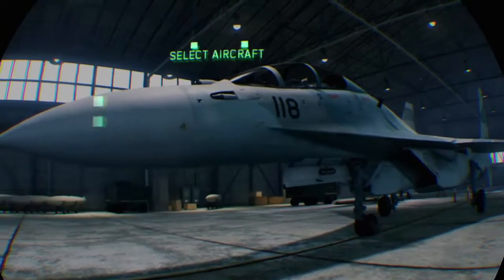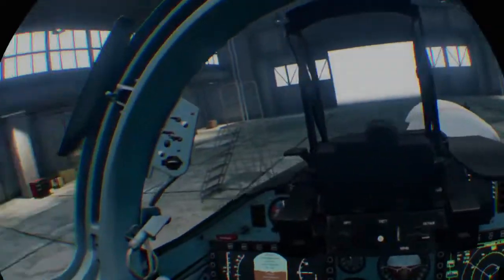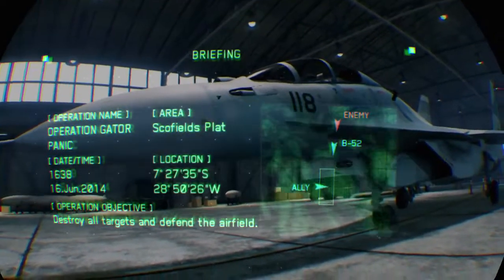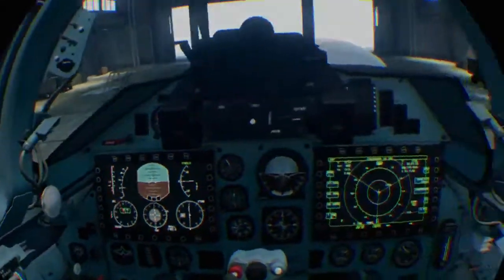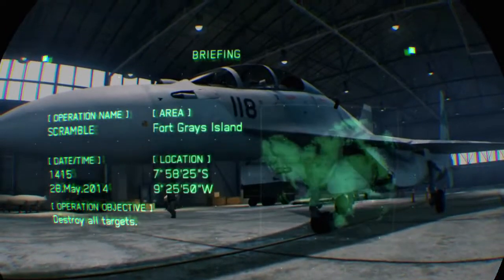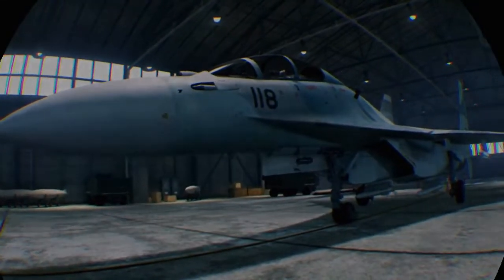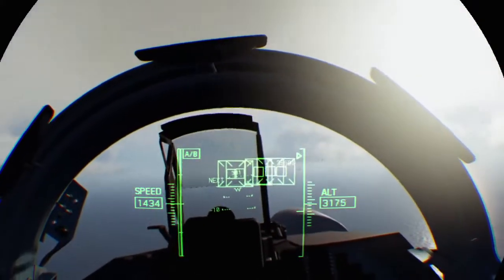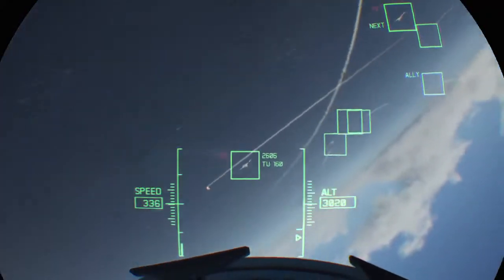TOP GUN CLEAR SKIES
Lets play hard !